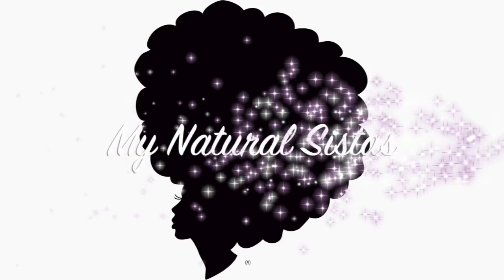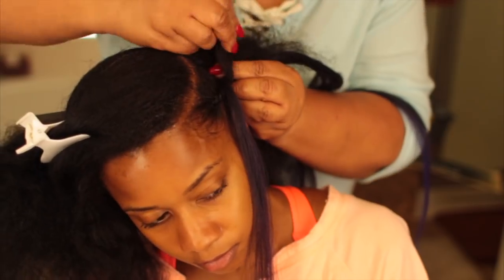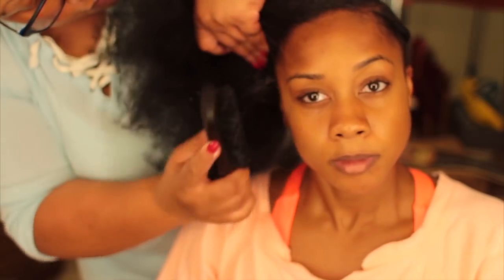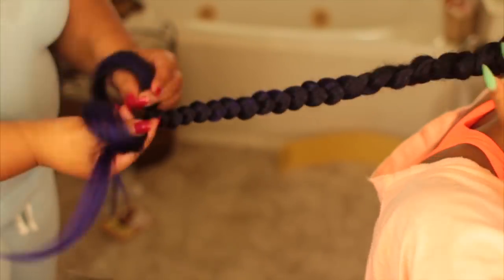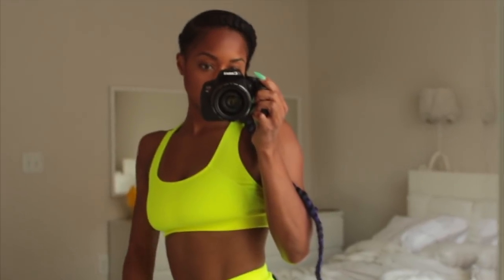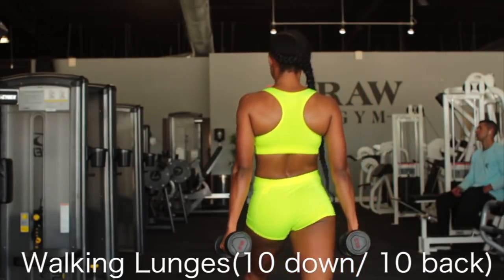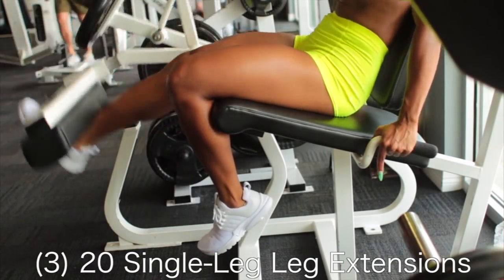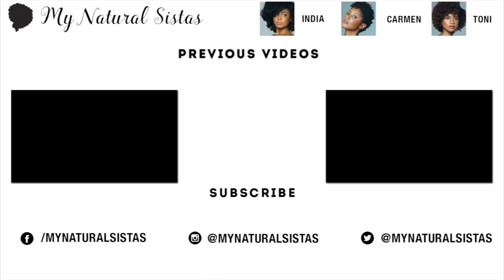Cornrow "Feed In" Braid Protective Style on Black Hair + Leg Workout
A hair tutorial on a 2 in 1 cornrow braid hairstyle that can be worn as a protective style.

My Natural Sistas is all about helping you learn how to maintain and style your natural hair, motivating you to achieve your fitness goals, inspiring you to live a healthy & balanced life, sharing fun and easy makeup & DIY ideas, and much, much more! Do you want to connect with other women with beautiful natural hair? Need motivation for your fitness journey? Are you Vegan or thinking about transitioning? Join The Sistahood to interact with and get support from our family of amazing women!

You can also find me here:
Toni Mitchell YouTube

How I Grew My Natural Hair | My Top 5 Tips for Natural Hair Growth
My Top 14 Tips for a Defined Twist Out on Natural Hair
How To Maintain a Twist Out on Natural Hair for 7 days

Check out these tutorials if you're looking for some cute Natural Hairstyles and you don't mind using heat:

Check out these tutorials if you're looking for some cute Protective Styles for your natural hair: